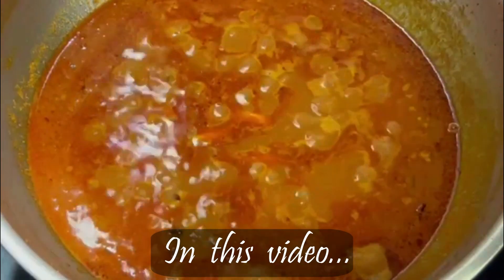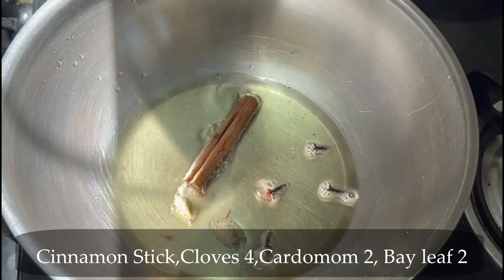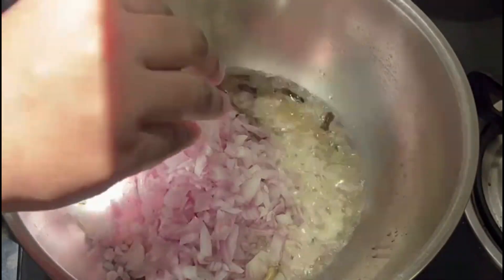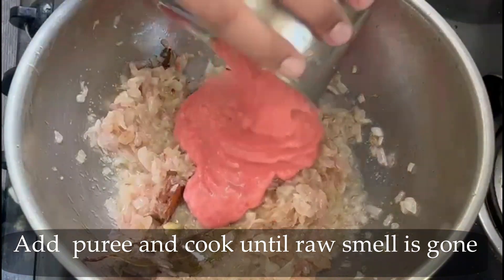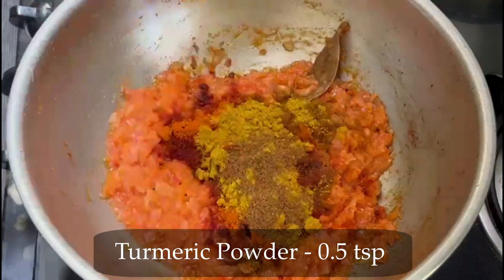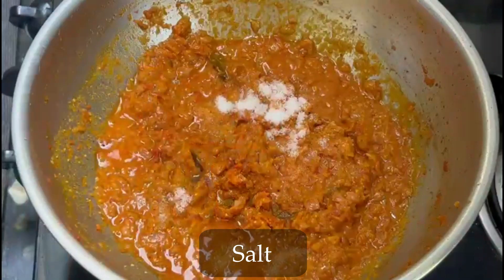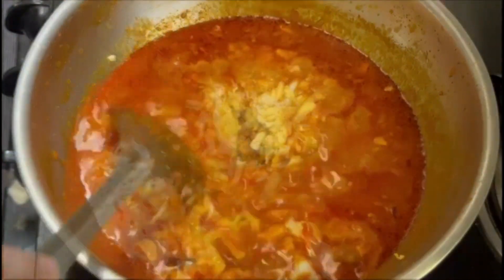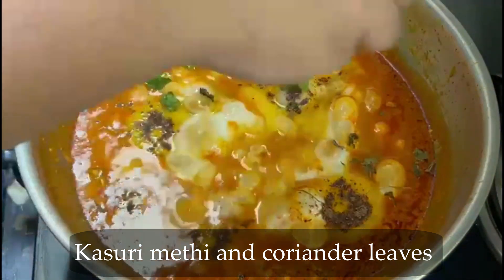Egg Lababdar | Egg Curry | No Cream | No Cashew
A yummy recipe of egg lababdar which is also healthy.